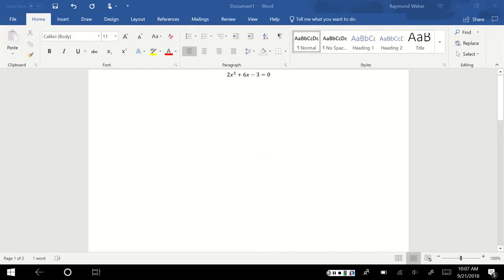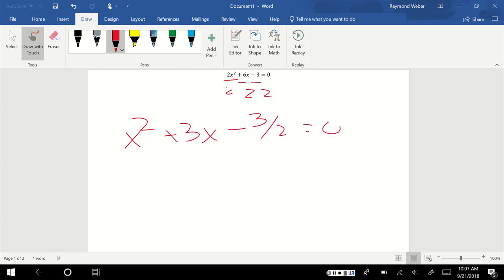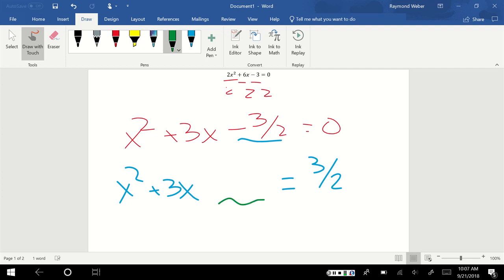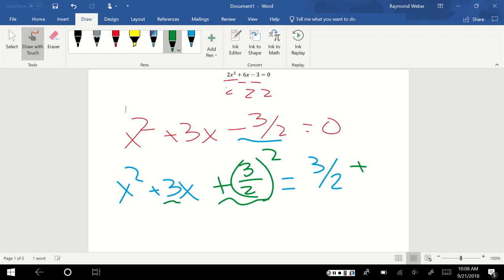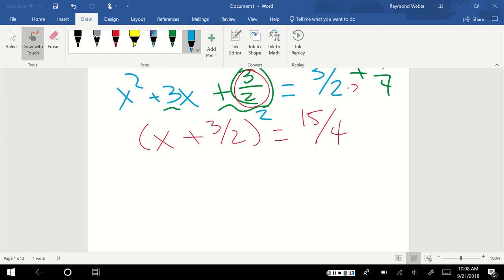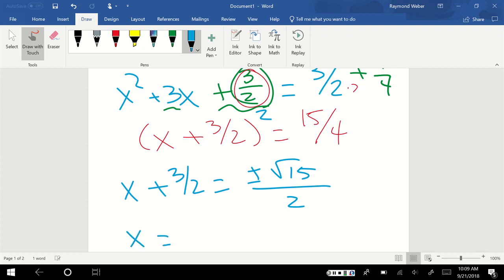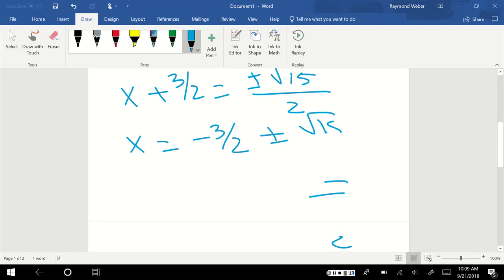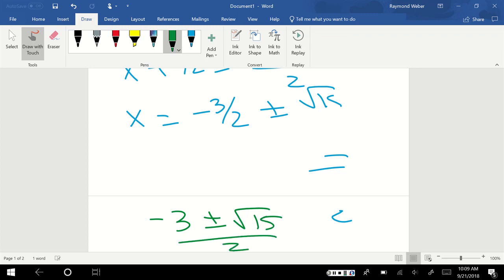8.1 - Completing the Square [MATH 105]